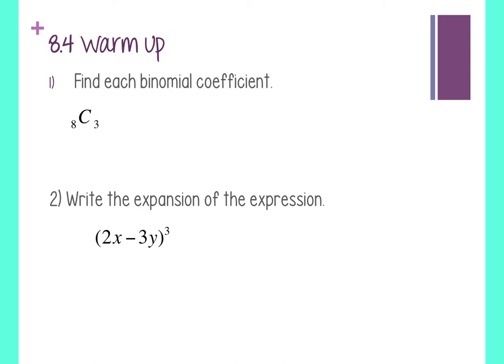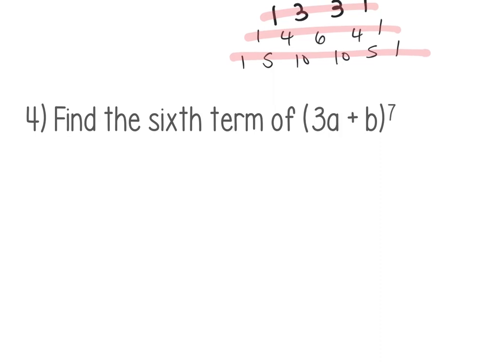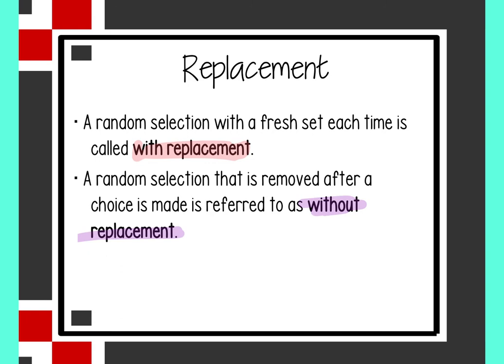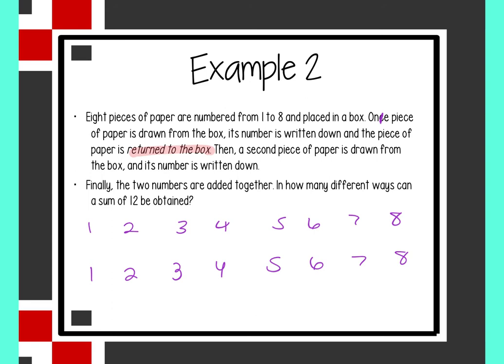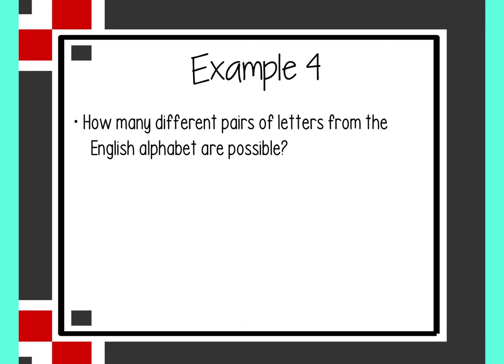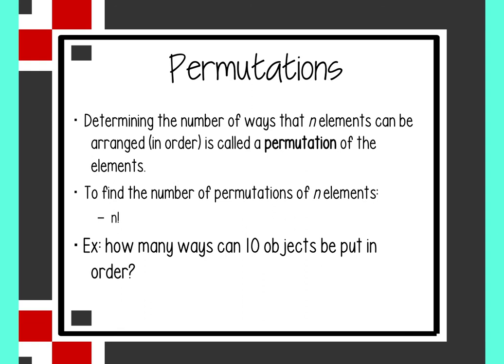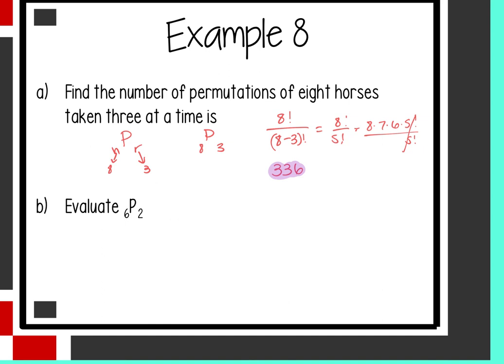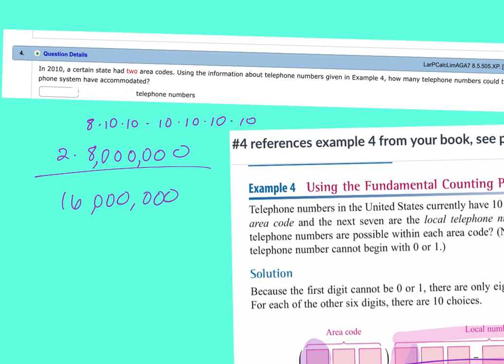3.9_8.5 Counting Principle.mp4